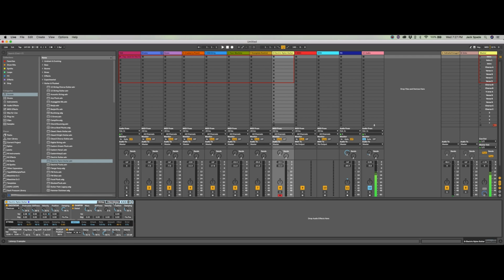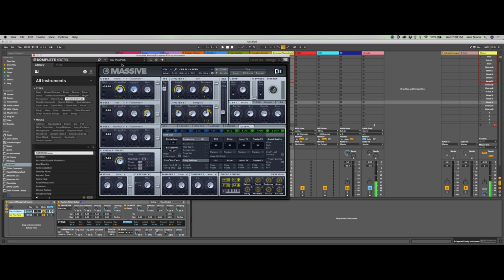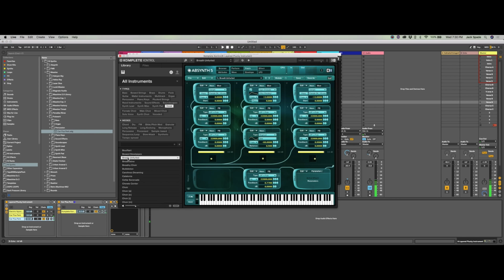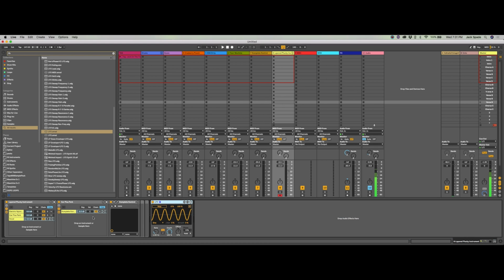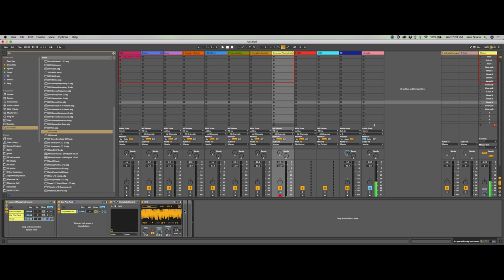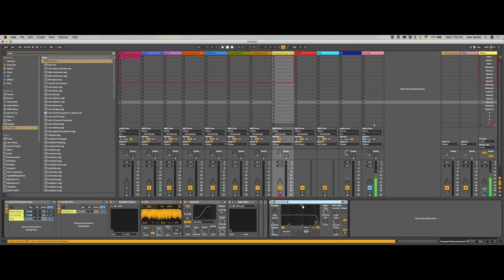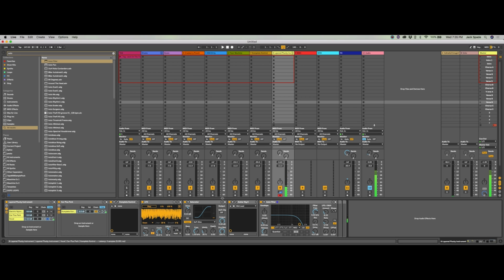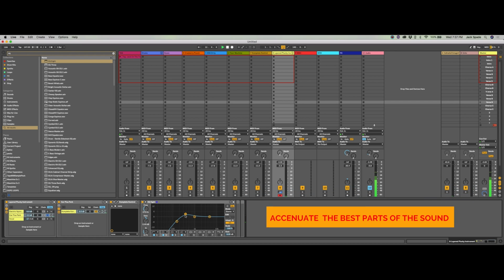Layering Sounds Like a CHAMP | Ableton Live 10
This is how I layer sounds in Ableton Live 10 to create more unique sounds. This can be done in different ways on any DAW.

Music is created with a vibrations, so the vibe has to be right. I start each beat as a journey of musical discovery. My sounds are colors in my palette use to paint a dope picture.

My Music Equipment Ableton Live
Ableton Push 2
Pro Tools
Komplete Ultimate 10
Mackie Studio Monitors
Focusrite Scarlet 2i2 Audio Interface
Audio Technica Headphones
Presonus Faderport
macbook Pro 2014
Laptop Stand
LED Light Strips
LG Ultra Wide Monitor
Logitech Mouse

Panasonic G7 4k
Canon T3i
50mm Lens
24mm Lens
Rode Video Micro
2 Genaray SpectroLED Lights
iPhone X